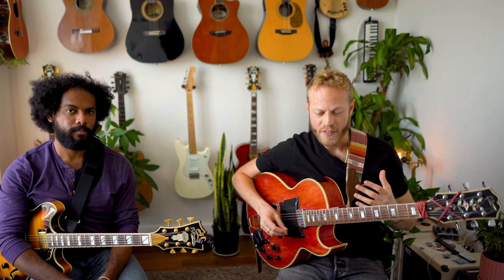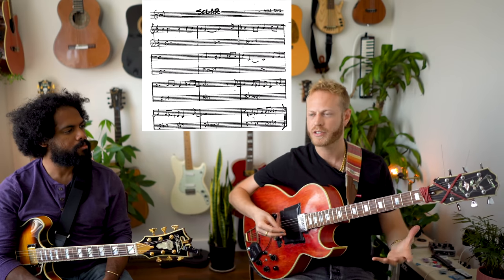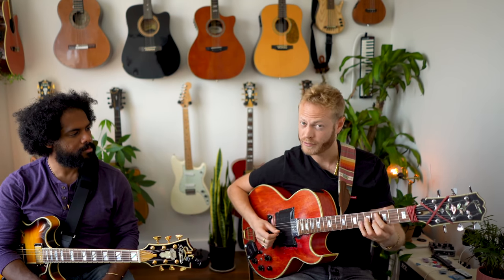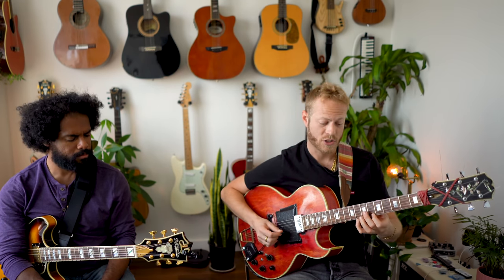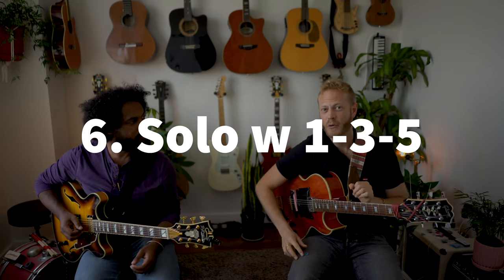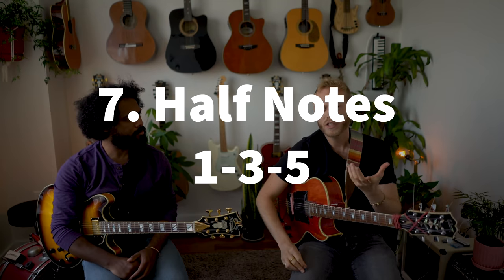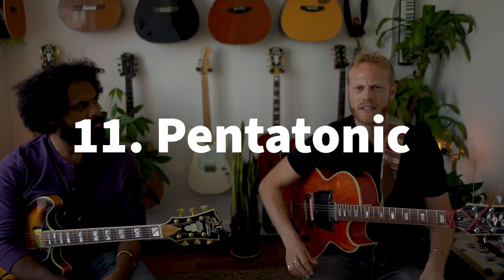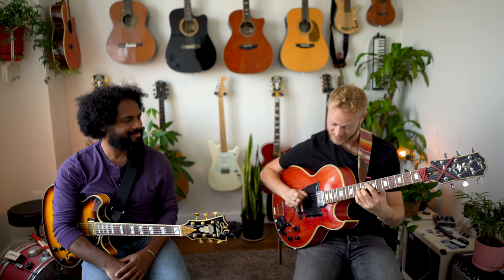15 Tools to really play Jazz on guitar (Solar) - How to play jazz?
How to play Jazz?? that's a huge Q but we'll take Solar and work together with 15 tools and devices to allow our self to better underhand and do real progress.

1. 1:40
2.  4:52
3.  6:00
4.  7:28
5.  11:41
6. 14:31
7.  15:43
8.  17:07
9.  17:54
10. 19:15
11. 20:44
12. 22:14
13. 23:32
14. 25:30
15.  27:04

🎸🔥 TRUEFIRE COURSE OUT NOW! 🔥 🎸